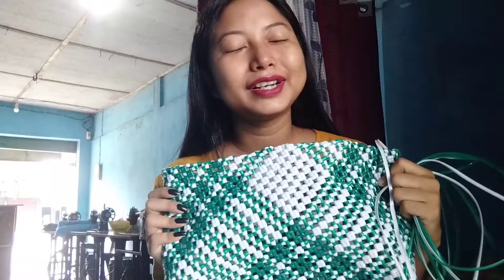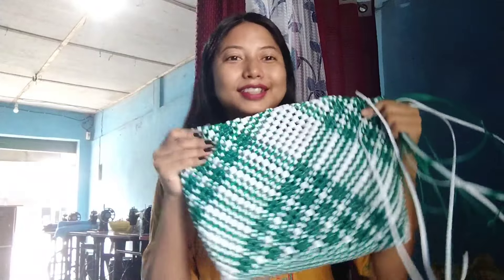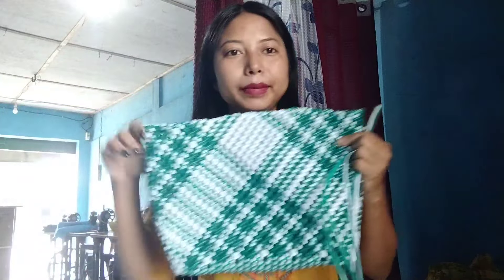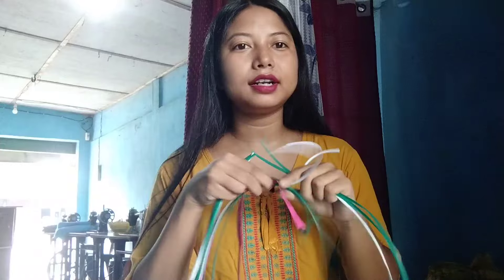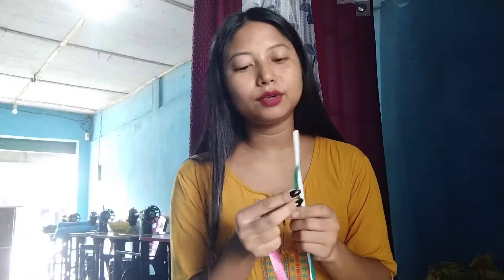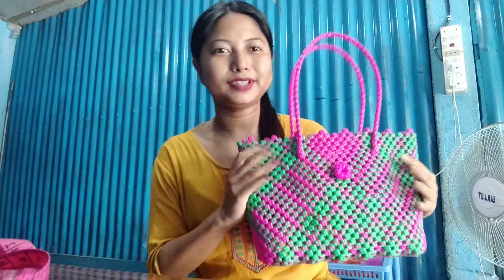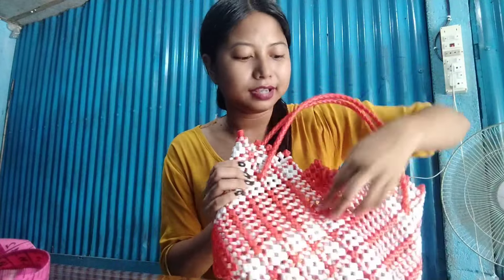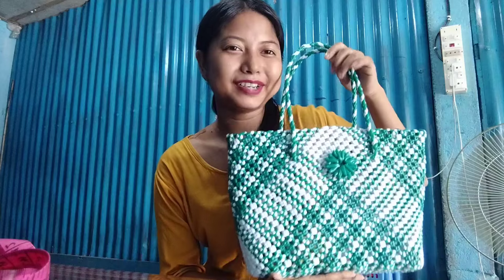Plastic Wire Bag Weaving 🛍️ बेग आखाइखौ मारै हेबो।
Q

1. How to make plastic wire bag?
2. How to weave plasctic bag hand?
3. How to make plastic wire bag in bodo?
4. How to weave wire bag koodai?
5. New design wire bag
6. Plastic wire bag design
7. Plastic wire bag weaving
8. Plastic wire koodai
9. Plastic wire basket
10. How to make plastic wire basket
11. Plastic wire basket design
12. Plastic wire basket hand weaving
13. Colourful plastic wire bag
14. Plastic wire bag by minakshi boro
15. Plastic wire basket tutorial

1. blouse design
2. blouse designs
3. new blouse designs
4. bridal blouse
5. designer blouse
6. blouse design pattern
7. designer blouse design
8. blouse neck designs
9. designer blouses
10. blouse lace design
11. model blouse design
12. latest blouse design
13. blouse back design
14. blouse gala design
15. wedding blouse design
16. How to make blouse?
17. How to cut and stitch blouse?
18. How to measure blouse fabric?
19. Blouse design by minakshi boro
20. How to design blouse?

blouse design
blouse cutting and sticking classes
how to make blouse design
dress design by minakshi boro
blouse neck design
new bodo video
bodo vlog video
minakshi coaching centre
bodo girl vlogging
minakshi boro